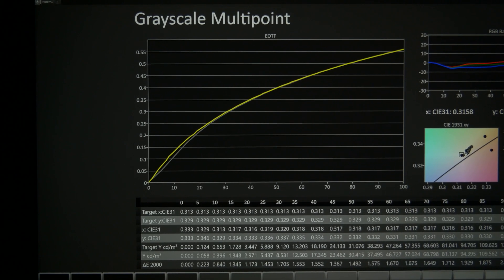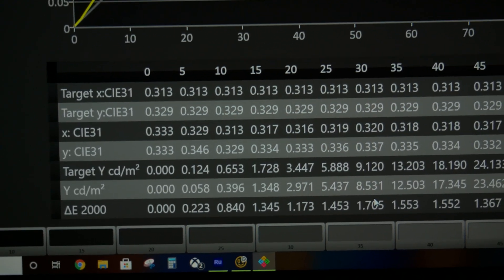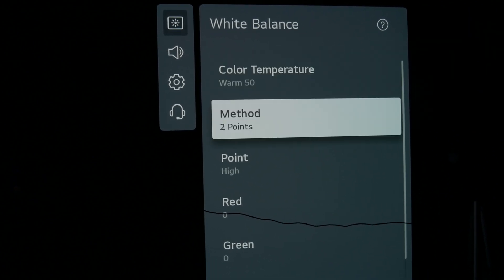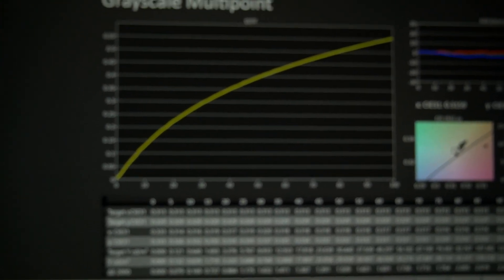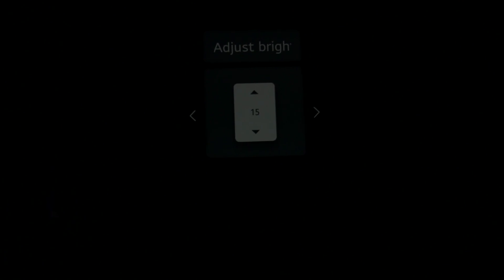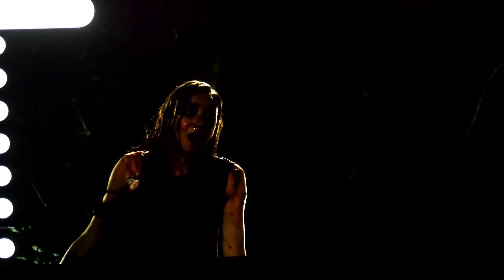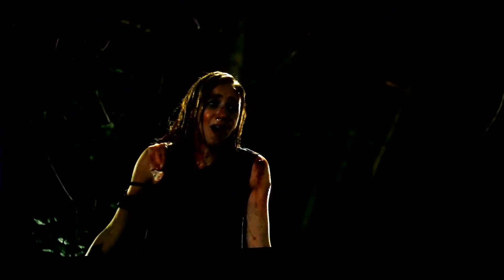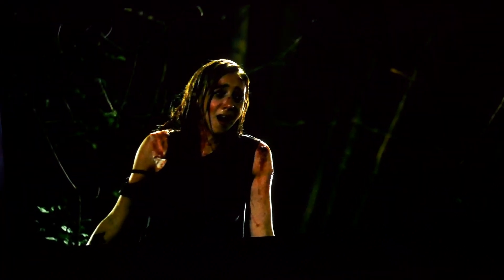LG C1 G1 How To Fix Near Black Detail Loss Or Black Crush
Fix your low level near black detail loss on LG 2021 OLEDs in SDR modes by going in to picture settings - Color - White Balance
Change 2 point to 22 point
Adjust the 2.5%-40% range luminance value only by the following amounts.
2.5% +12
5% +12
7.5% +12
10% +15
15% +12
20% +8
25% +5
30% +5
35% +5
40% +5

You can also try a few points less to make sure you don't overshoot the target luminance value due to panel variance. Try to keep the roll off similar though, with 10% getting the highest increase, and a smooth roll off from 15% - 40%.
If you want to play it very safe to not overshoot, use between 3-8, but you will likely still have some detail loss, at least better than out of the box though.